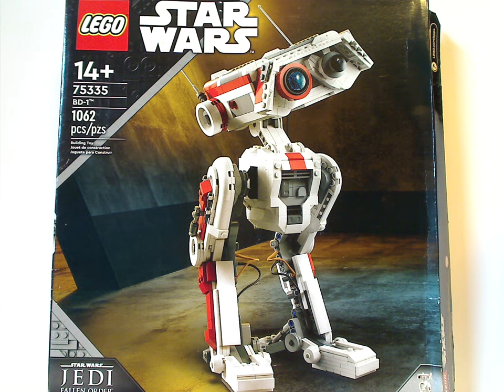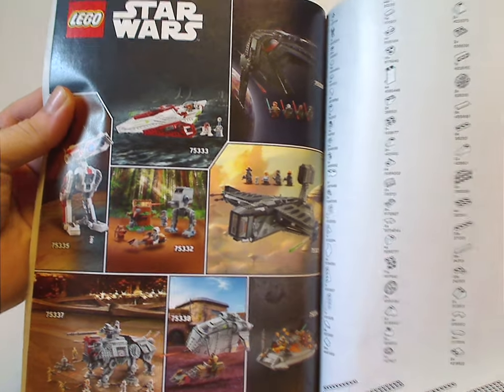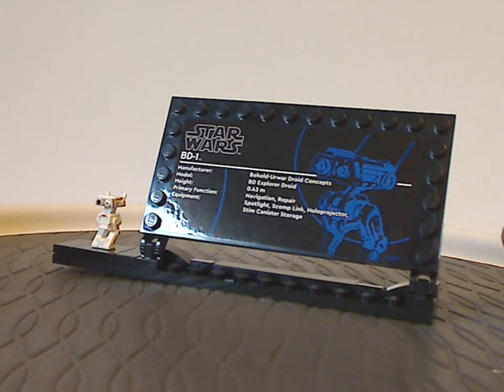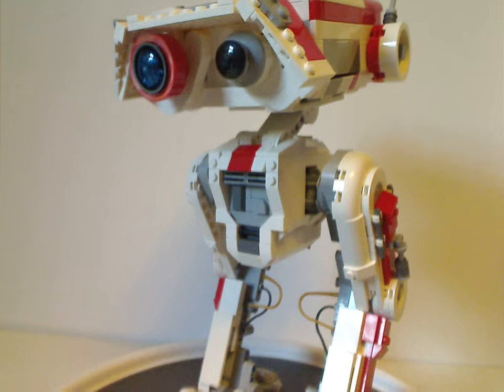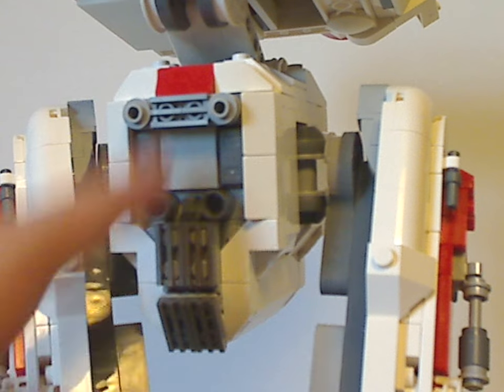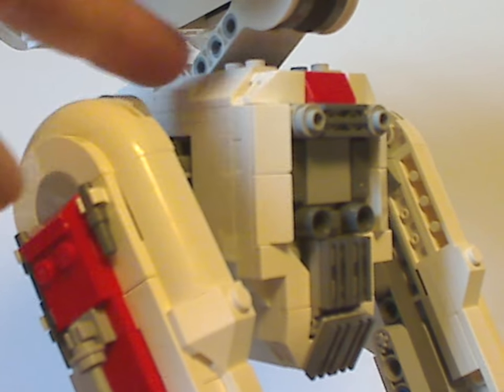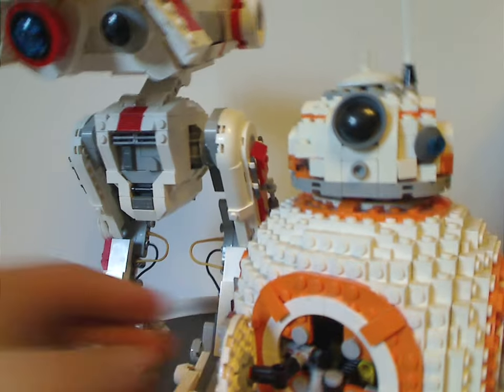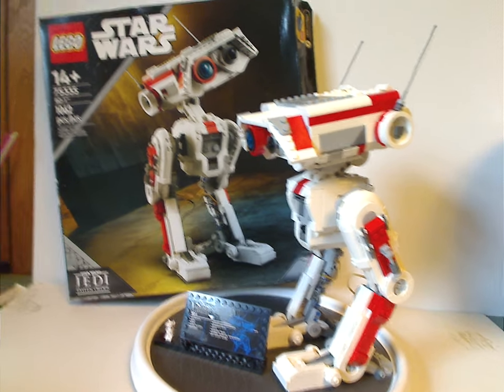Lego Star Wars Review: Jedi Fallen Order: BD-1